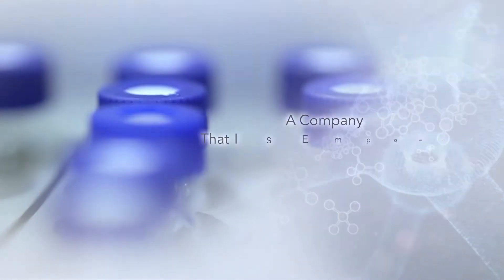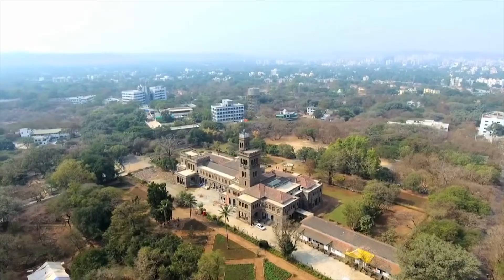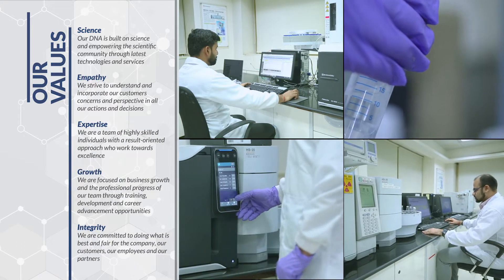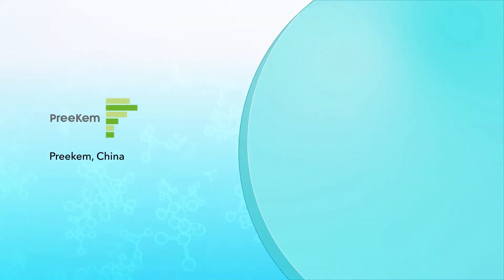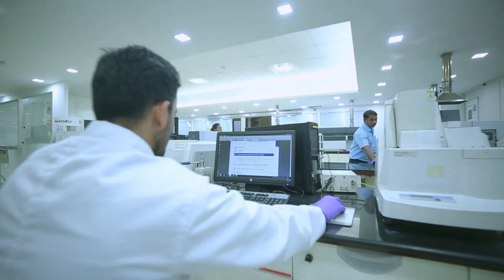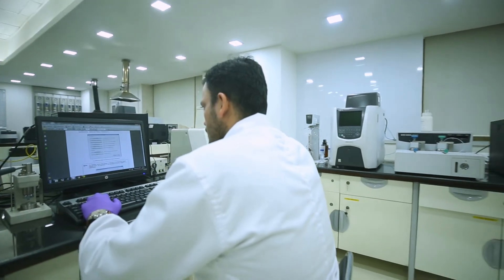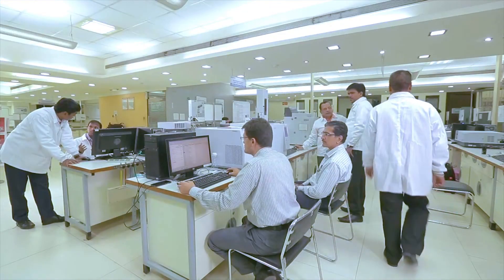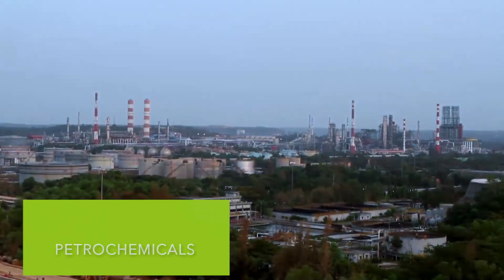Corporate Video - 2022